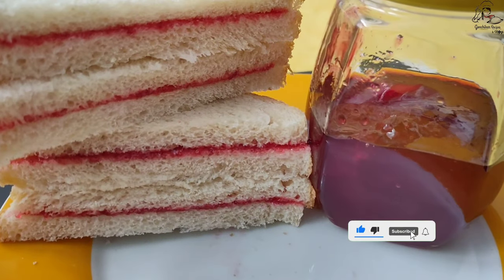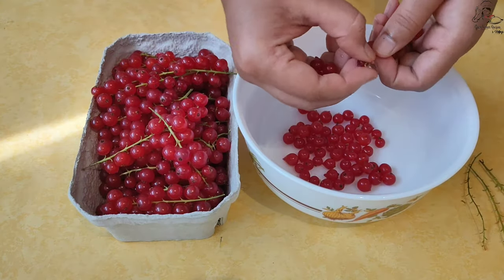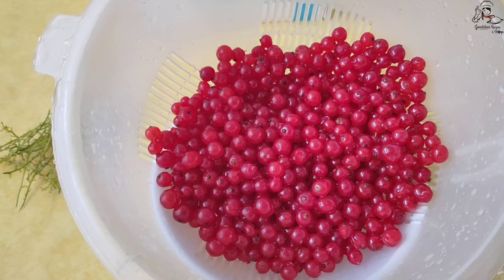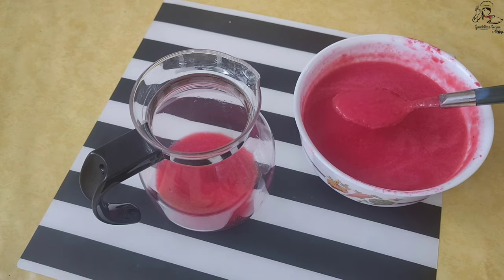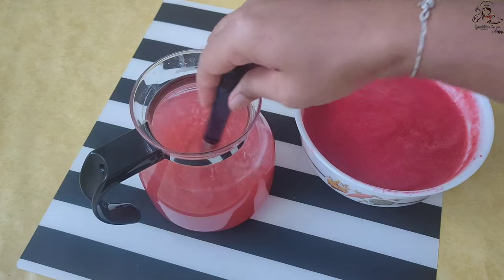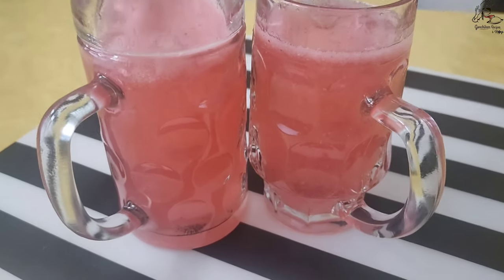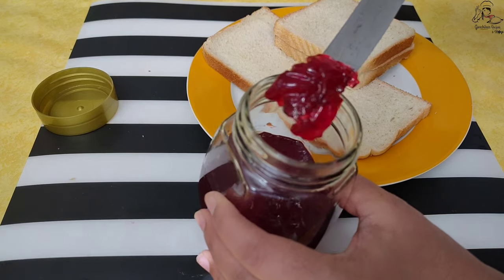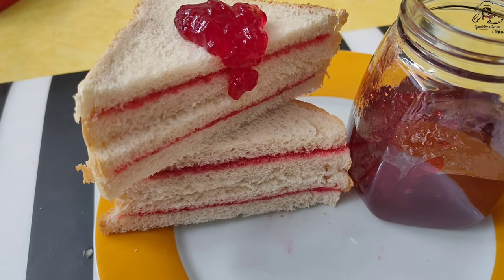Red Currant Lemonade Recipe | Summer Drink | Red Currant Jelly | Perfect drink for sunny days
Hello everyone!
Please watch this video to know very interesting things about Currant fruits which summer attractions in supermarket.